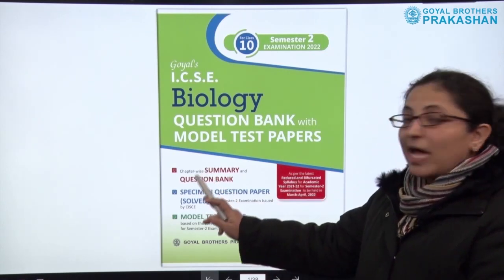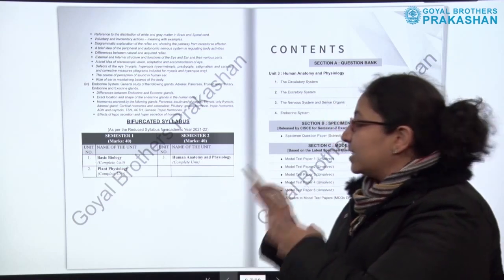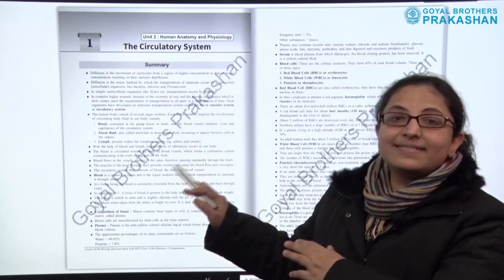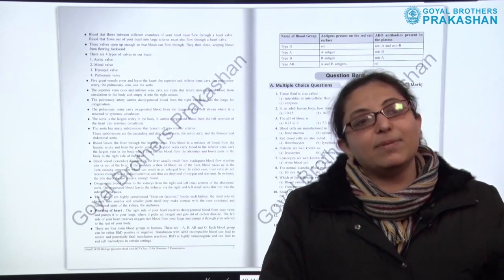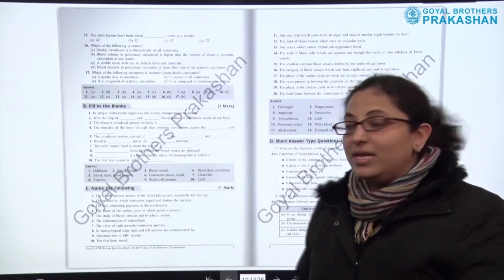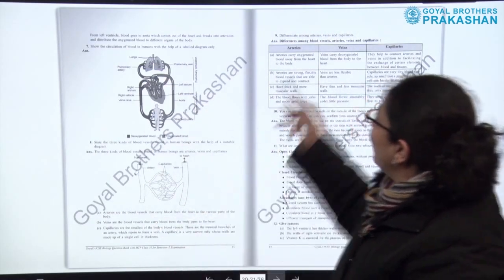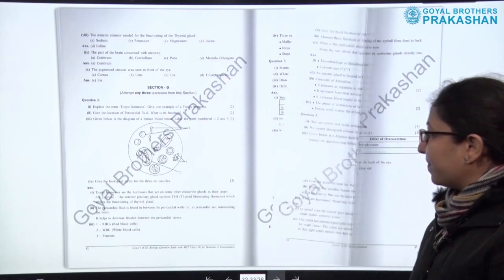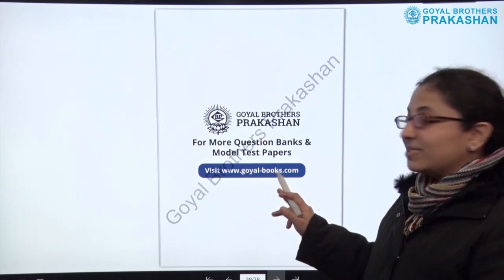ICSE Class 10 Question Bank with Model Test Papers in Biology for Exam 2022 | MTP | SQP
Goyal's ICSE Biology Question Bank with Model Test Papers for Class 10, based on the Latest and Reduced Bifurcated Syllabus for Academic Year 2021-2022  Semester-2 Examination to be held in March-April 2022.

✔️ Chapterwise Question Bank having all varieties of expected Questions
  with answers for  Semester-2 Examination to be held in March-April, 2022
✔️ Specimen Question Paper (Solved) for Semester-2 Examination issued
 by CISCE
✔️ 5 Model Test Papers based on the latest specimen question paper
 issued by CISCE for Semester-2 Examination to be held in March-April, 2022

 📘 ICSE Mathematics Question Bank with Model Test Papers
 📘 ICSE Physics Question Bank with Model Test Papers
 📘 ICSE Chemistry Question Bank with Model Test Papers
 📘 ICSE Biology Question Bank with Model Test Papers
 📘 ICSE History & Civics Question Bank with Model Test Papers
 📘 ICSE Geography Question Bank with Model Test Papers
 📘 ICSE Economics Question Bank with Model Test Papers
 📘 ICSE Commercial Studies Question Bank with Model Test Papers
 📘 ICSE Hindi Question Bank with Model Test Papers
 📘 ICSE English Literature Question Bank with Model Test Papers
 📘 ICSE English Language Question Bank with Model Test Papers
 📘 ICSE Computer Applications Question Bank with Model Test Papers

MTP, ICSE, English Language, SQP, SP, English, Examination 2022, ICSE Class 10, ICSE Class X, Specimen Papers, Model Test Papers, Question Bank, Goyals Model Test Papers, Goyals Question bank, goyal brothers prakashan,